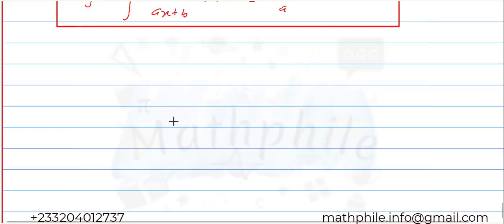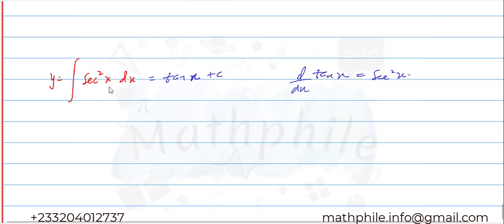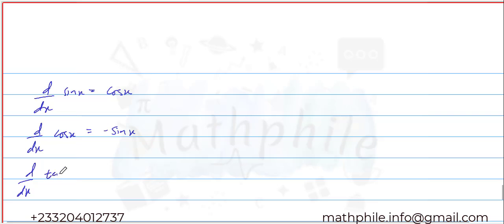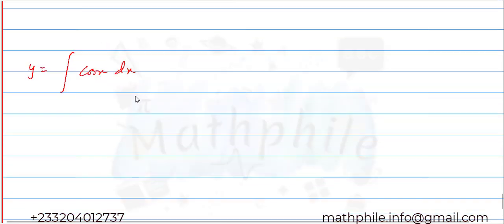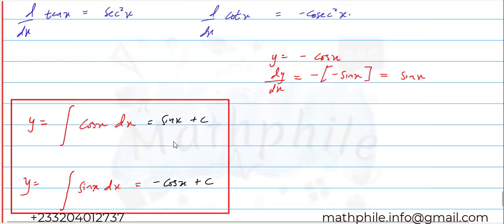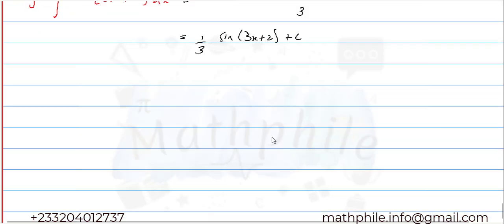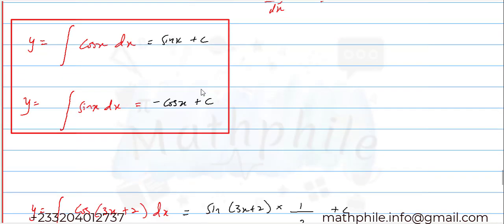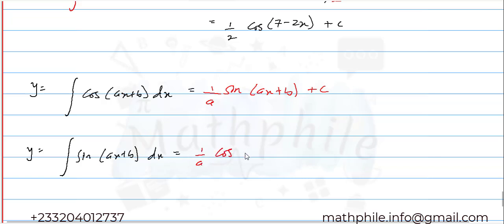Integration Part 5: Trigonometric Functions